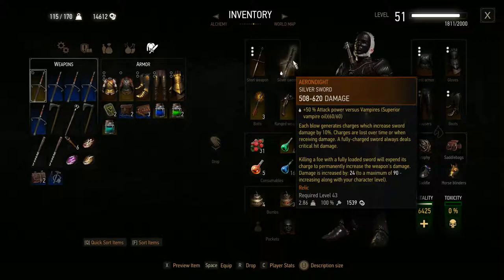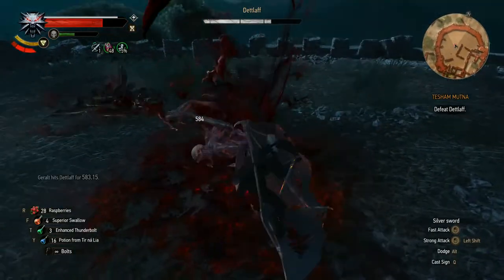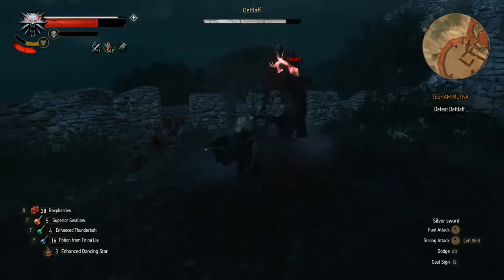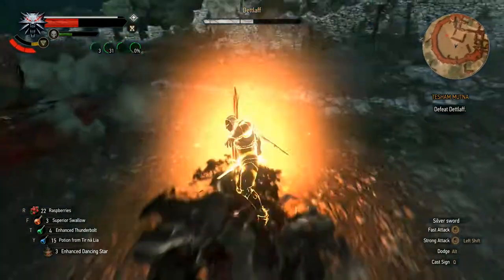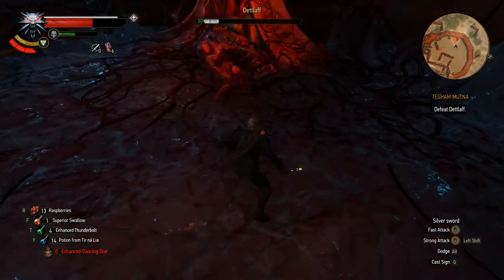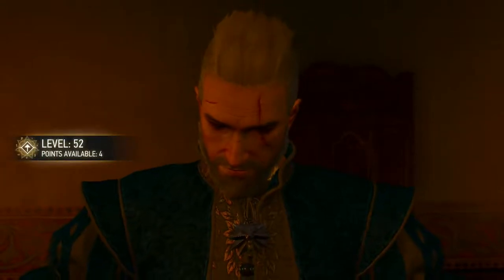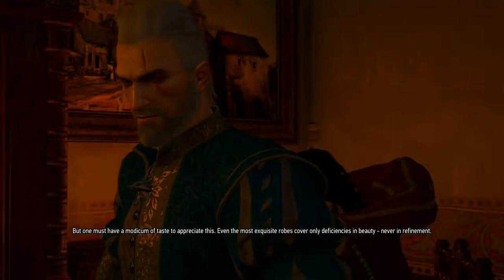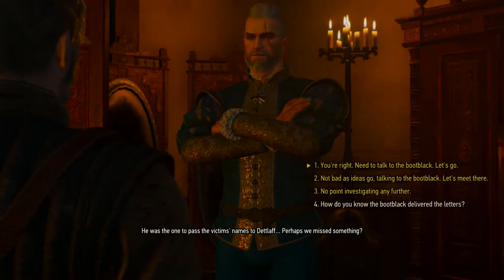Let's Play: The Witcher 3: Wild Hunt - Blood & Wine DLC #78 | Tesham Mutna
Time to dive back into the world of the The Witcher with the critically acclaimed Blood & Wine expansion!

The Witcher III: Wild Hunt is an action role-playing game in an open world, fantasy environment by CD Projekt Red